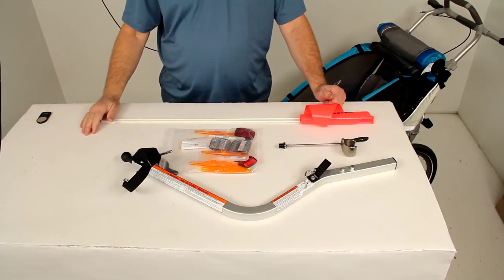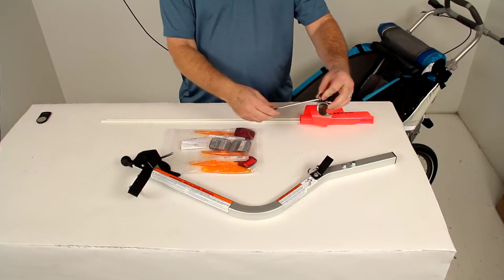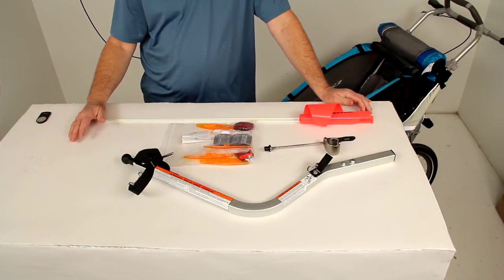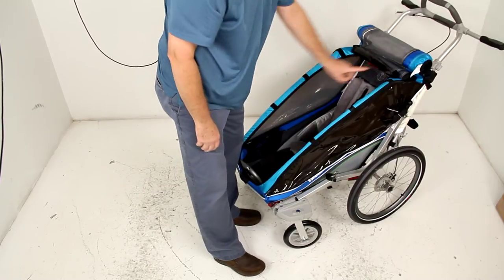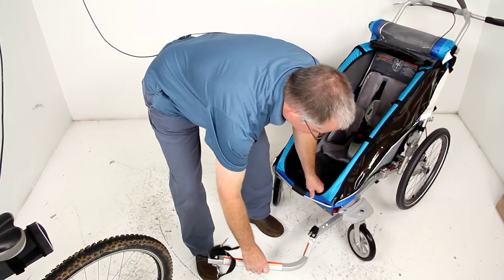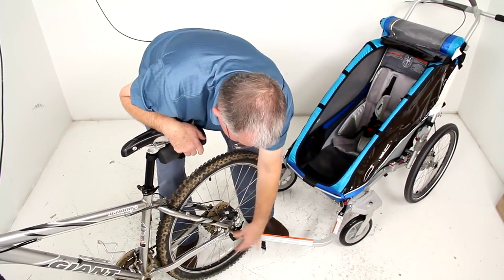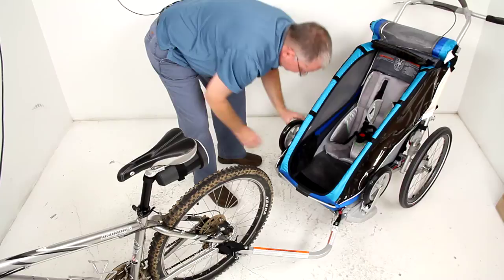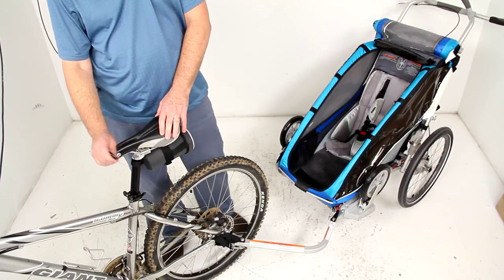etrailer | Comprehensive Review: Bike Trailer Conversion Kit for Thule Child Carrier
Today we're going to review part number TH20100506. This is the Thule Chariot Bike Trailer Conversion Kit for one Child and two Child Carriers. This kit all the parts showing here will convert your Thule Child Carrier into a bicycle trailer, so you can take your child with you as you ride your bike. Comes with this lightweight aluminum hitch arm which will snap quickly into the VersaWing bracket on that carrier. Has this versatile easy hitch which will attach to the bike's whirl wheel with the quick release skewer, basically has a longer quick release skewer in this kit that will replace your whirl wheels quick release skewer so that you're going to attach this hitch cup to your bike's axle, the hitch cup is where the ball for this hitch arm would attach too. Now if you have a bike that does not have the quick release skewer if it has only solid bike axle, all you have to do is simply remove the existing axle mode on the bike the rear and then install just the hitch cup and then reinstall the axle nut to secure this hitch nut, or the hitch cup to your bike. Now the ball and socket bike to trailer connection will provide a stable comfortable ride for both the bicycle rider and the passenger and the carrier that also comes with these reflector light, and basically the reflector lights will go on the wheels of the carrier.

It also has the square reflectors which will go on the rear of the carrier in the front of the carrier, and also the carrier is designed, I'll show you in a minute here how you can store this hitch arm on the carriers chassis. Now the ball and socket design of this bike hitch make some more flexible connection between your bike and the carrier than other bike hitches, so the bike and the trailer will act independently preventing twisting of the hitch bar. What I'm going to do here I'm going to push this aside. First, I'm going to show you, I have for video purposes here I have a Thule CX1 Child Carrier to demonstrate. Now this kit will work on the one and two child carriers I'll mention the applications in a minute but just the way this would store when you're not using it. Basically all you would have to do is there's a click and store right here on the bike, on the carrier, you would just set the arm down in here and then push it right into place and you can see what the ball in the upwards position.

You can carry right with you and store in that position. When you're ready to go you can just pull it out, now I'm going to show you . We're going to get a bike in here and you set this found right here. We got an example this happens would be a mountain bike at the rear axle is a quick release skewer and you can already see around the skewer through and have the hitch cup already attached to it. Basically what you want to do is take this arm and we have mentioned this slides in to the VersaWing brackets on the Thule Carriers, they have this VersaWing brackets on it and these who we're more most to your conversion kits will attach when you're attaching them. Basically on this one we'll just slide this arm right in, push the button, clicks in into place, you can see the arm is ready to go. What we're going to do is put this safety straps and what you'll do is there's a red loop strap right on here on the carrier you run the safety strap through there, and run it back, and hook it to the d-ring.

Now this end we'll unhook the safety strap and you'll see the ball part right here now if we move the bike in the position, you'll see the hitch cup, you'll see the ball just slide right into that hitch cup all the way to the back and then you'll take this pin push it all the way through and then you'll have this rubber cup that you would actually pull and it would hit going to there and kick that ball into place. Then again take your strap run it through the bike's frame itself hook it to the d-ring that's the safety to keep the carrier from being detached from the bike. Now you'd be already to go except for one thing, we need this stroll wheels will not need to be on there when you're using it as a bike trailer. What you want to do in this situation is we'll just flip up on this a little bit push the button on the side, pull the wheel out, store it on top if you want, lock it into place. We'll do the same on this other side, push the button, very good wheel will come out, we're going to store it on top. Just like that, now you all ready to go as a bike trailer. Now again the applications I want to mention on this is this bike trailer conversion ki